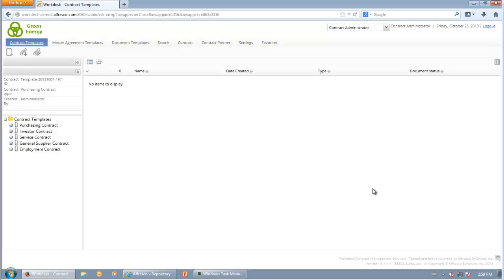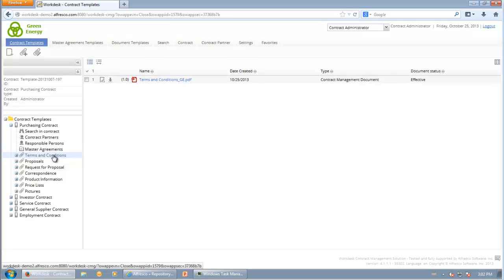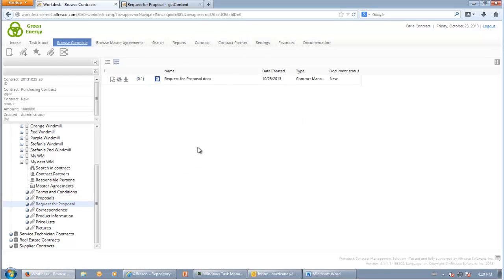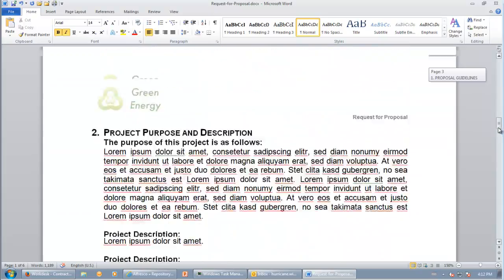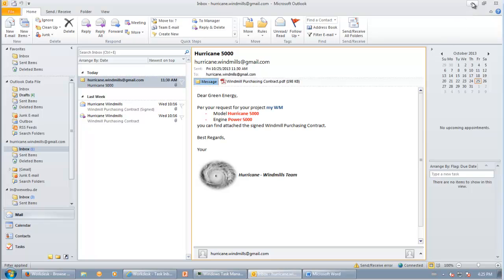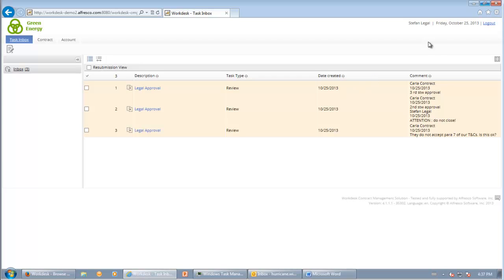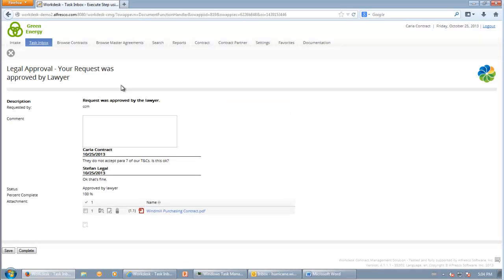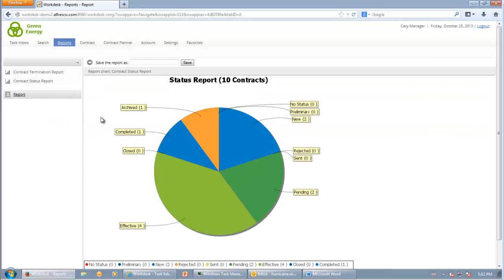Alfresco Workdesk: Contract Management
Contract management with Alfresco Workdesk allows the transparent and efficient creation, management, monitoring, and archiving of any kind of contract and related business correspondence. With the contract management-specific interface, business users can create new contract templates with customer specific structures and sets of properties by simple configuration. Predefined business roles and workflows for administering, creating, approving, and monitoring contracts immediately empower business users according to their specific responsibilities. Contract management in Alfresco Workdesk is based on the Alfresco One content platform and the Activiti business process engine. It leverages your investment and expertise in these platforms and lets you use them for the support of your contract management needs.